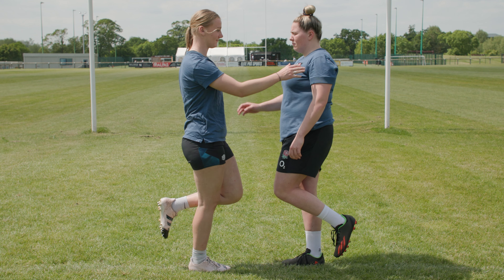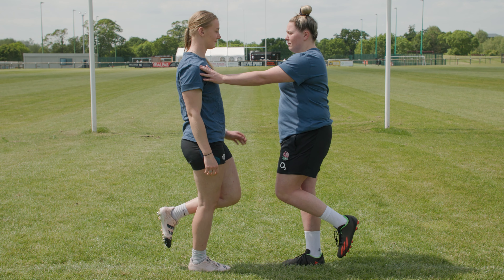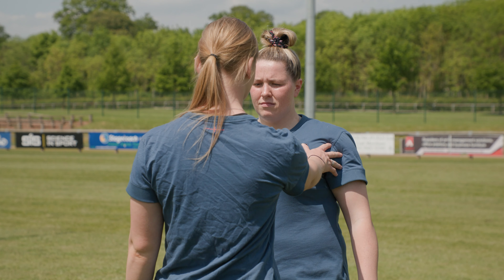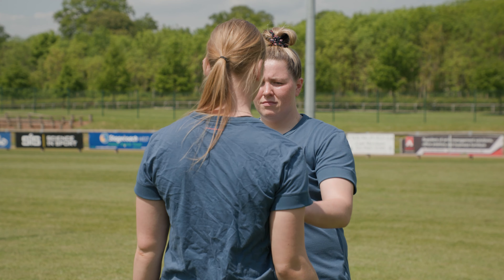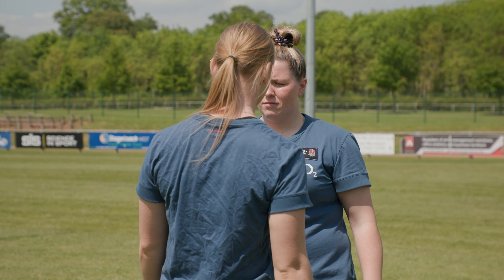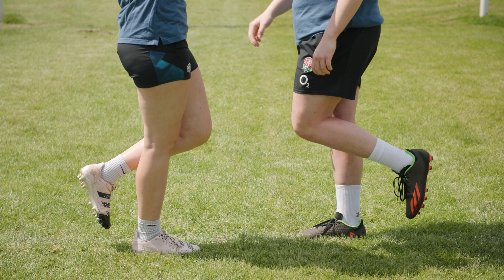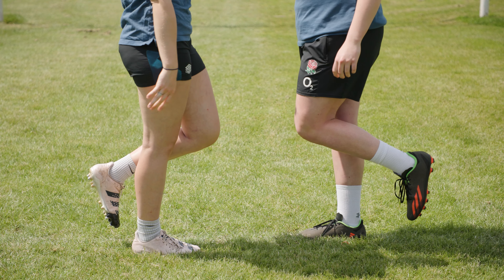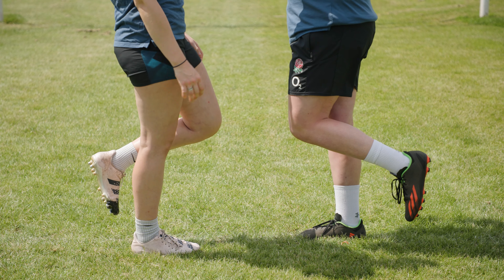Activate Exercise Programme: Adult Phase 5(B): Single Leg Balance with Partner Push to Unbalance